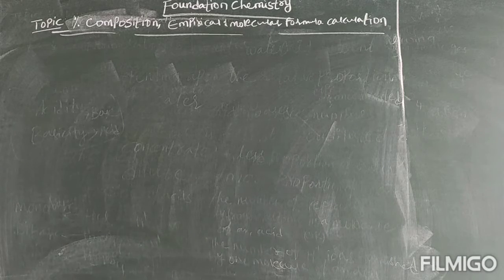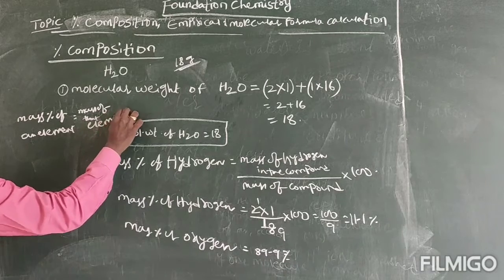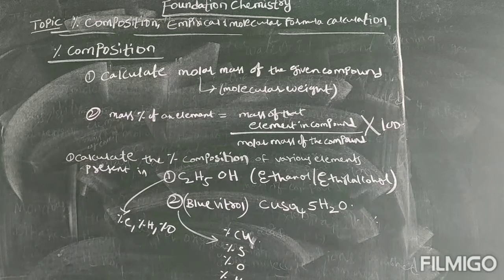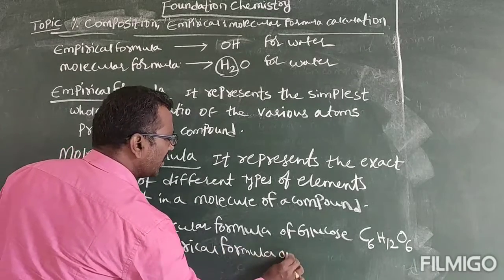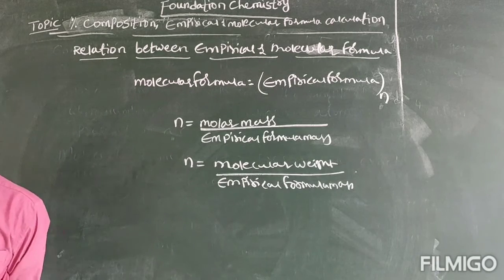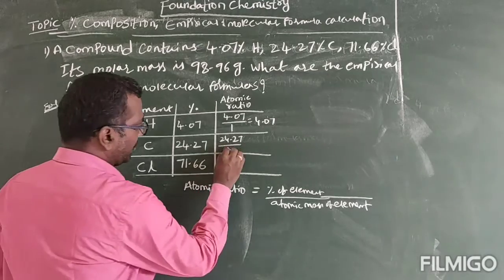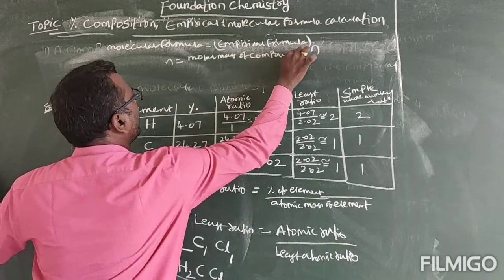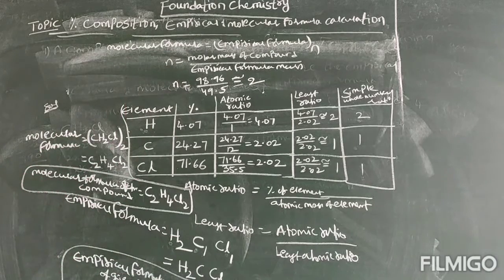Acids, Bases,Salts L-3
Arrhenius theory of Acids,Bases & Limitations of Arrhenius theory